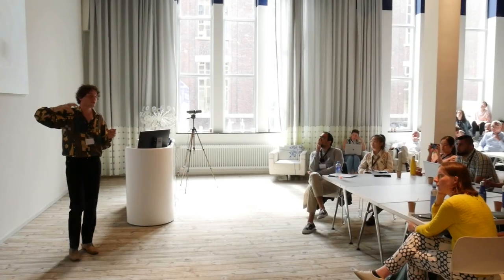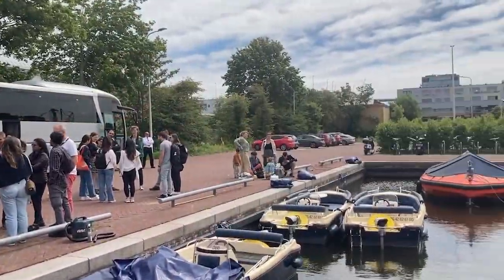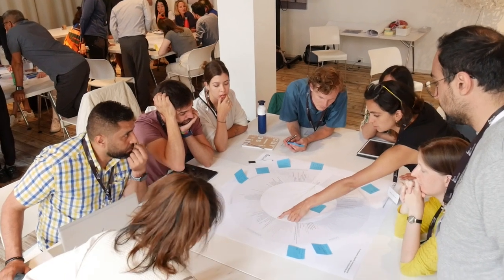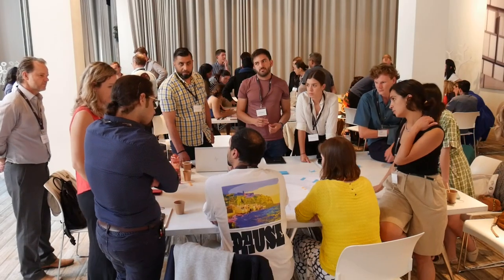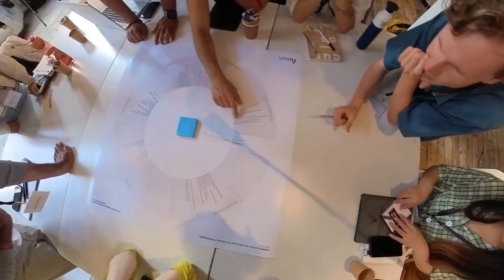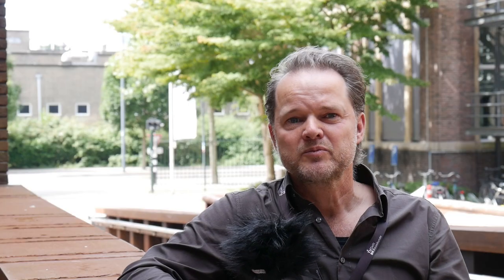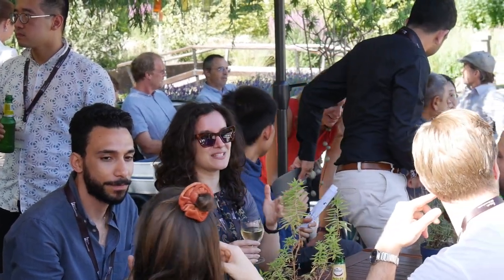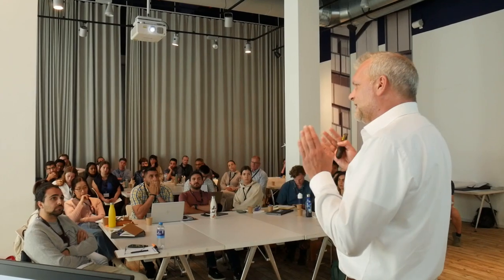TU Delft Summer School on Circularity in the Built Environment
The first version of the Summer School took place in the summer of 2022 - want to know more about Circularity or the Circular Built Environment HUB have a look